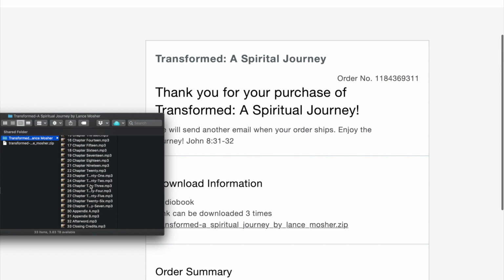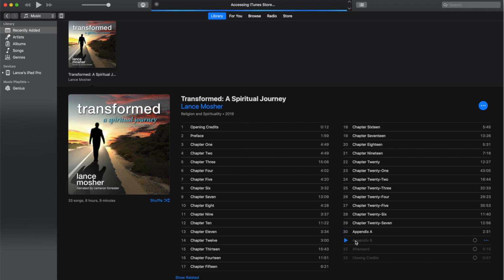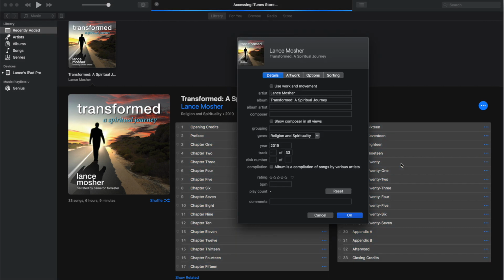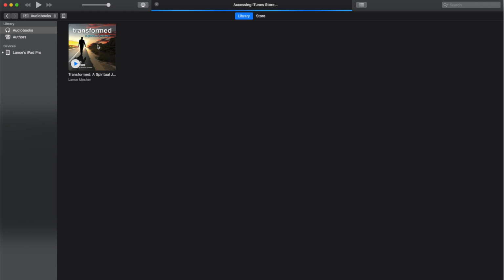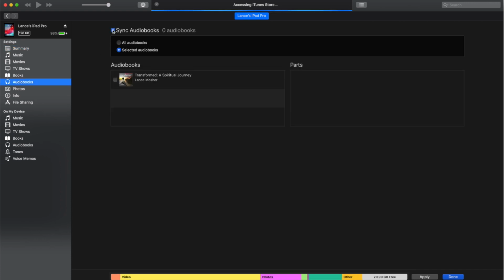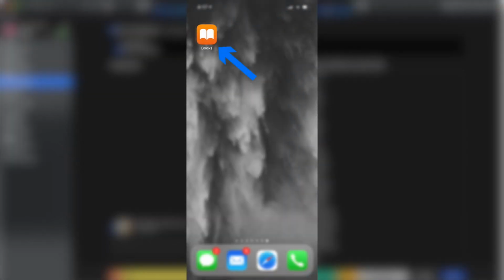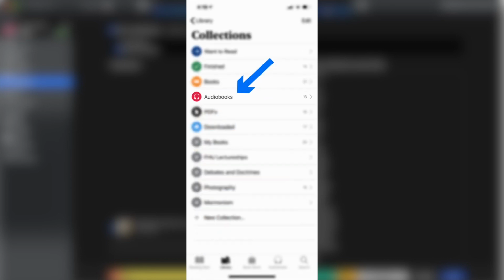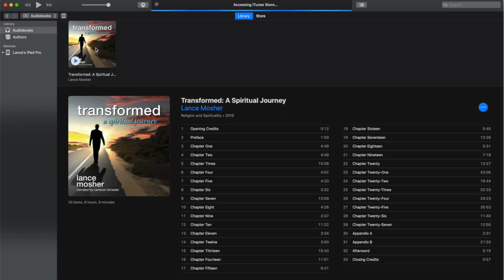How to Transfer Transformed Audiobook to your iPhone or iPad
How to Transfer Transformed Audiobook to your iPhone or iPad. This would actually apply to any audiobook you purchase and download.